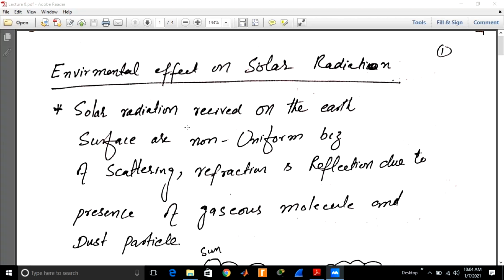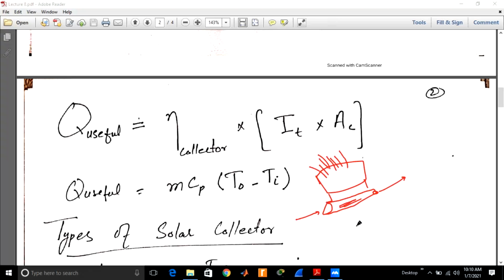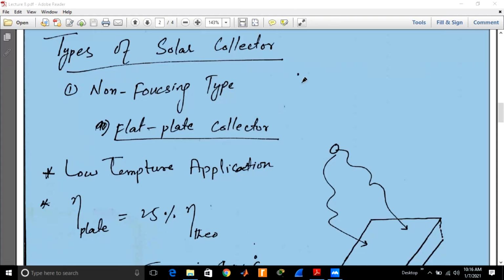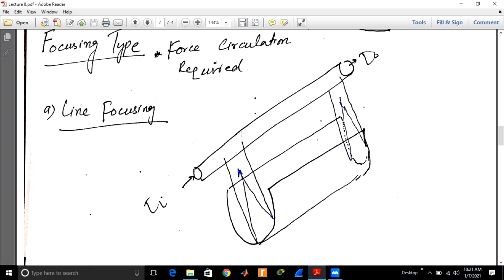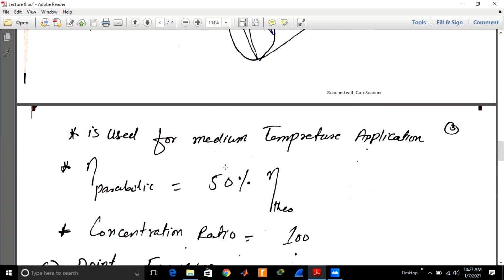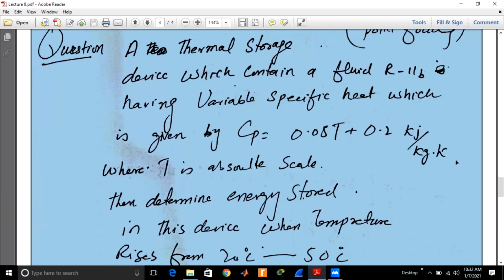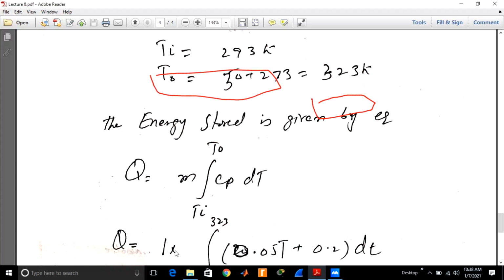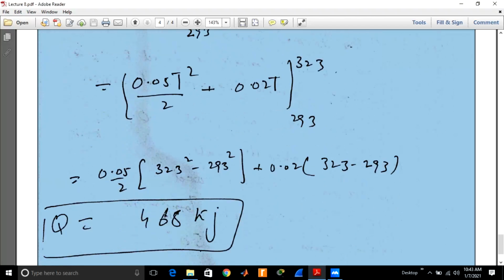Types of Solar Collector